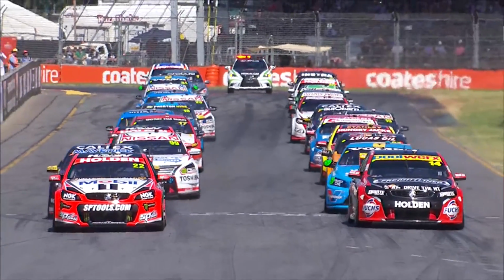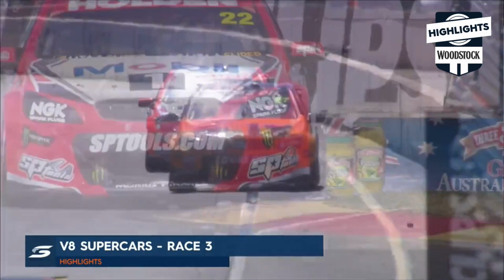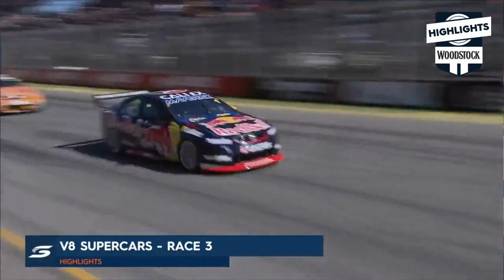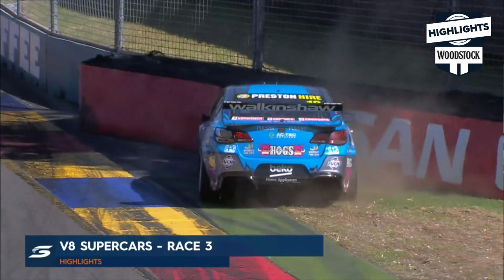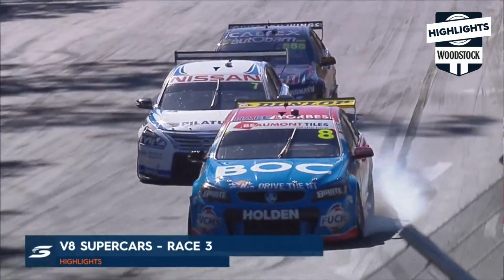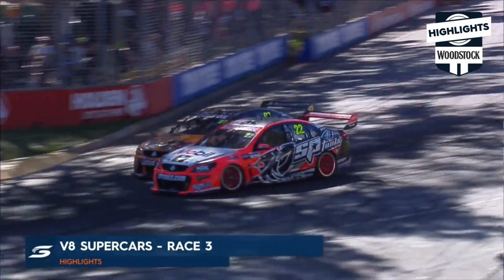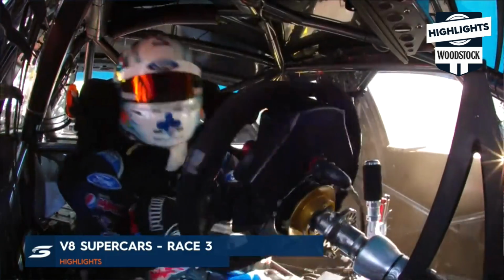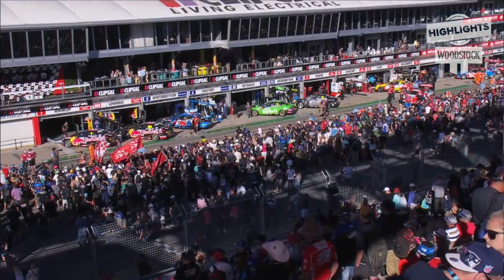Woodstock Highlights - Clipsal 500 Race 3